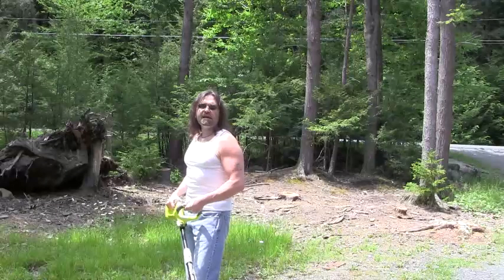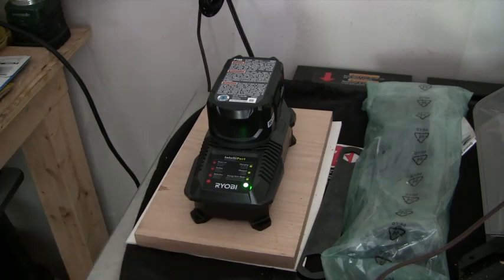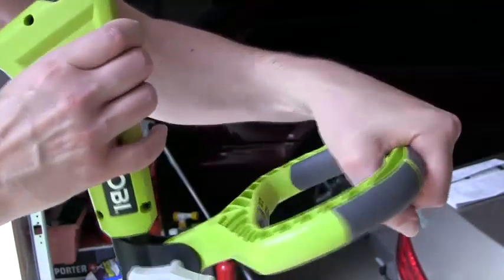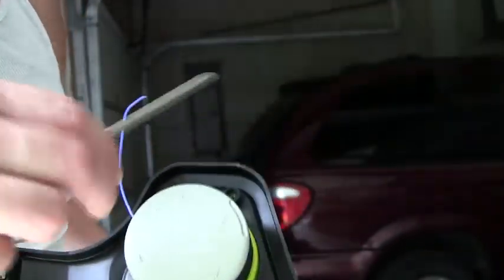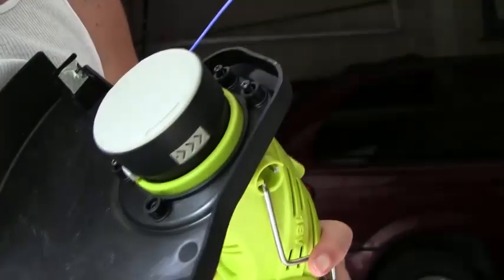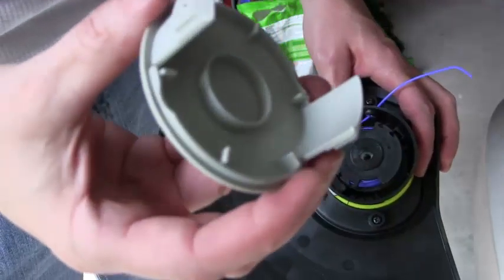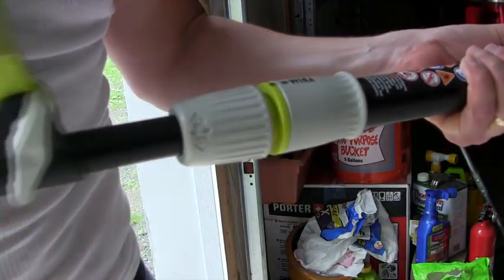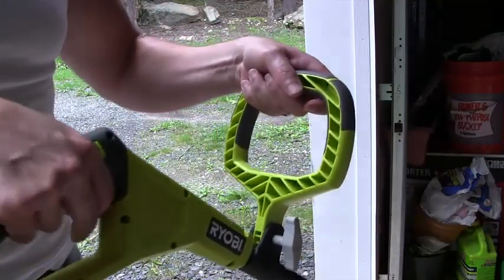RYOBI 18 VOLT LINE TRIMMER REVIEW/DEMO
Update 5/12/24- Still working. So, that's 10 years. Not bad for $89.

Update 3/20/22- Still works awesome.

Update July 7, 2021- Still works great after 7 years.

April 20, 2019- Still working great after 5 years. Still using original battery. More updates
below.

4/8/18- Still works great. Used it for an hour straight.

8/11/17- Still works great. Just had to buy a new spool cap for it, $5 at Home Depot.

5/1/17- Another year has gone by and it still works great.

5/19/16- Update... Ryobi trimmer still working great.

June 18, 2014- My review and out of the box demo of the RYOBI 18 volt line trimmer. Purchased from Home Depot for $89.99. Battery and charger included.